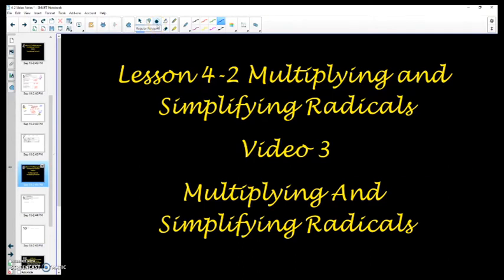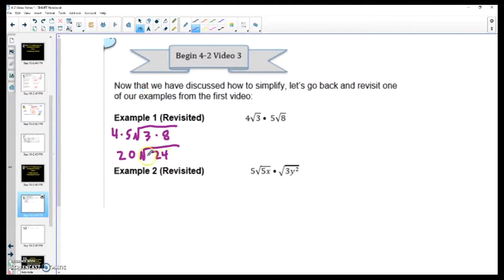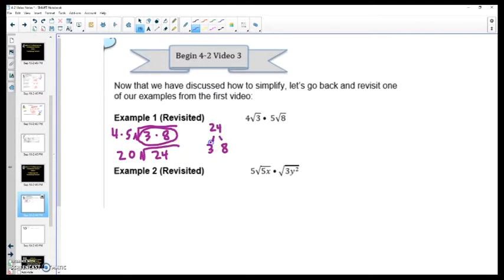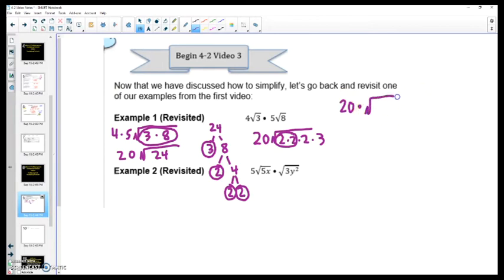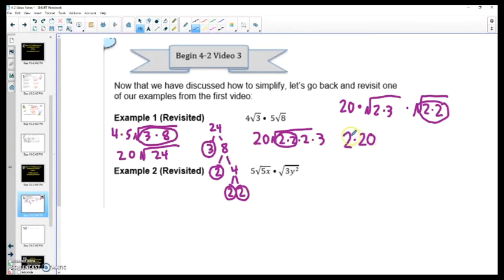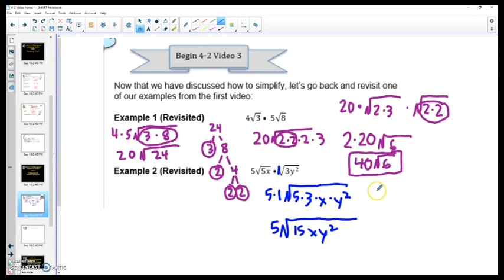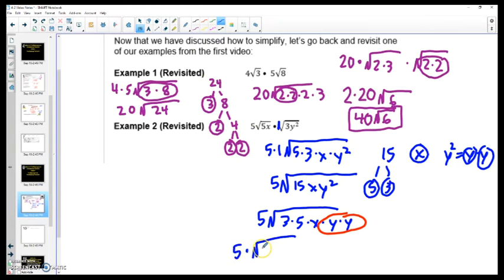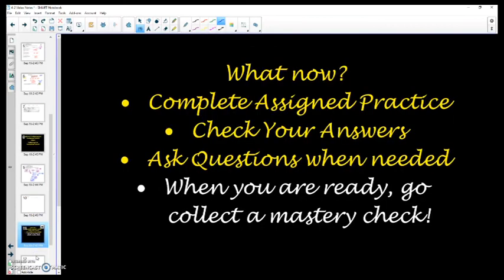Lesson 4-2 Video 3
Multiplying and Simplifying Radicals